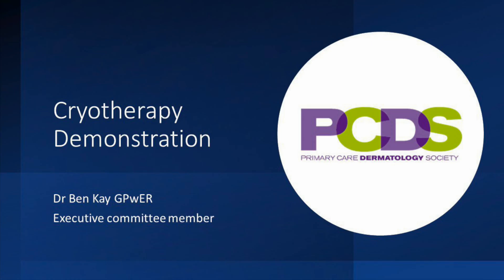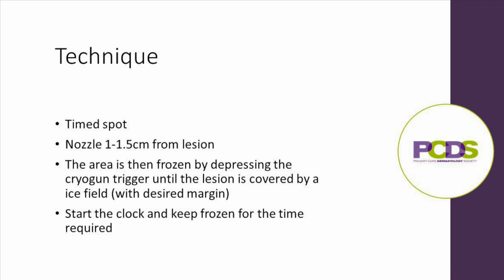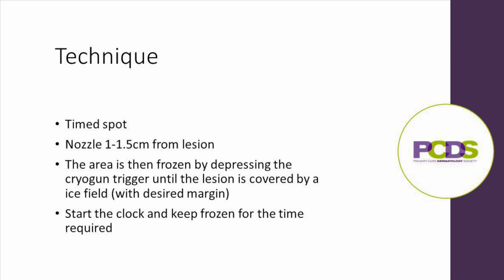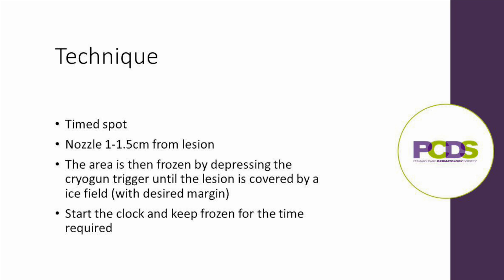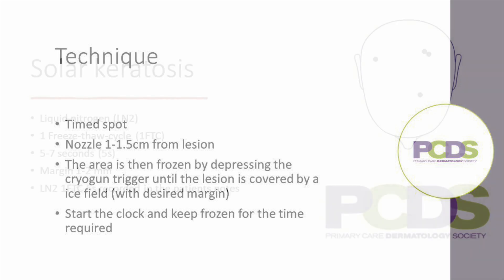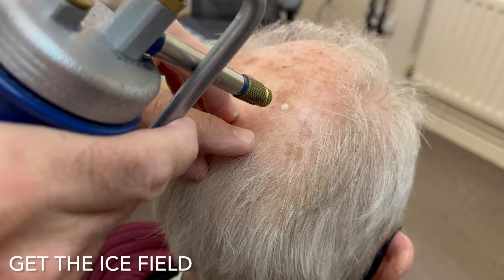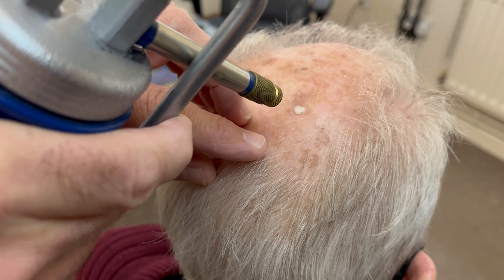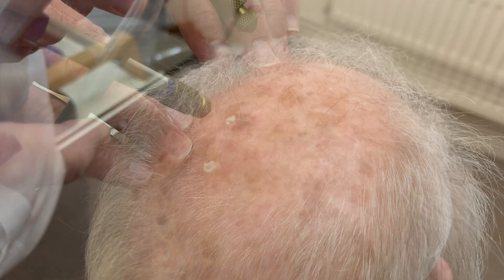PCDS Cryotherapy Demonstration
Dr Ben Kay demonstrates cryotherapy